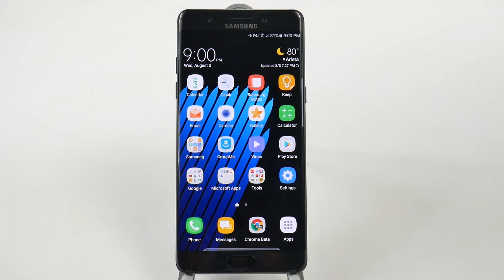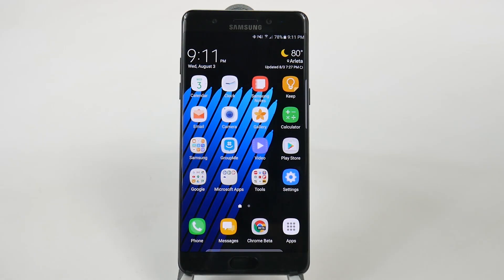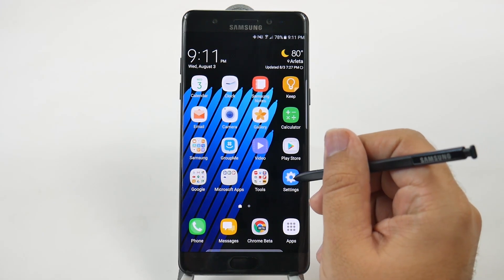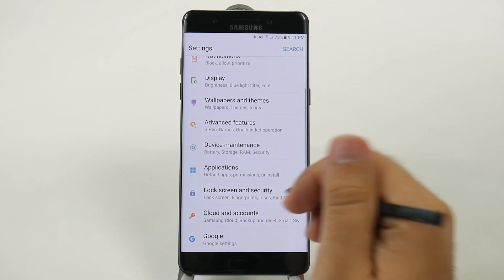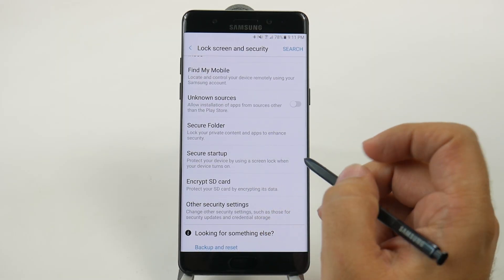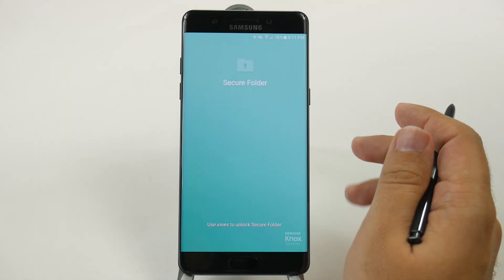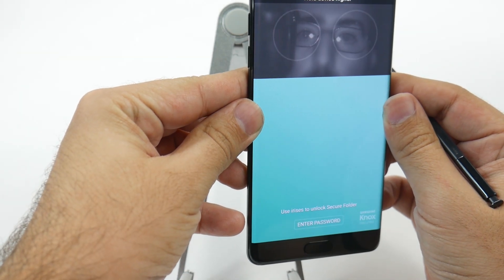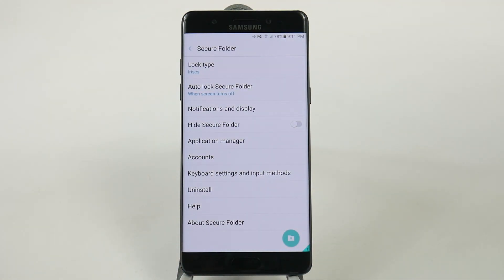Galaxy Note 7 Hidden Feature | Secure Folder